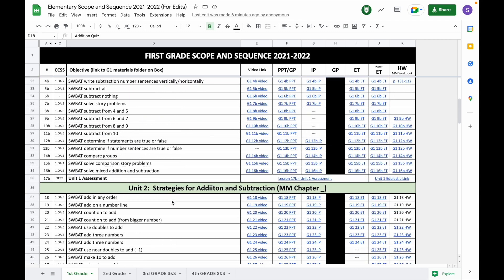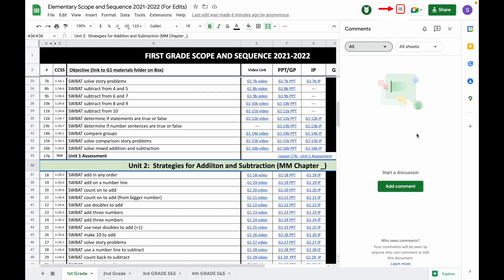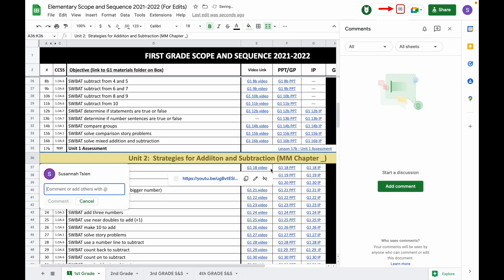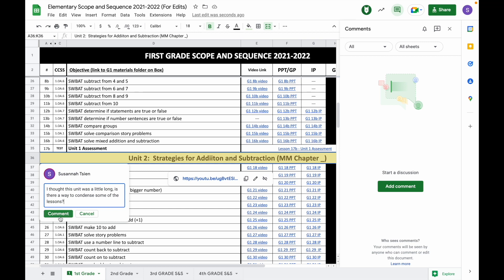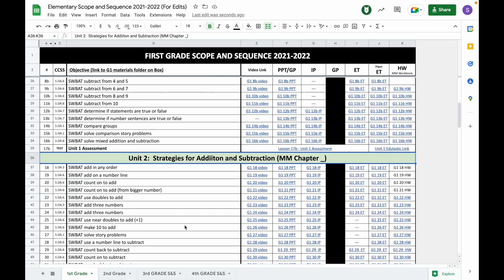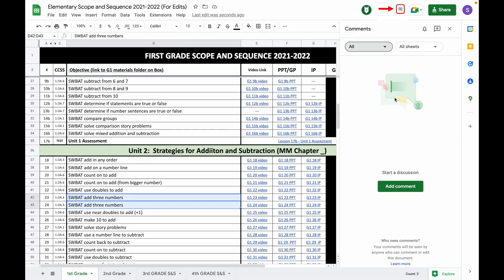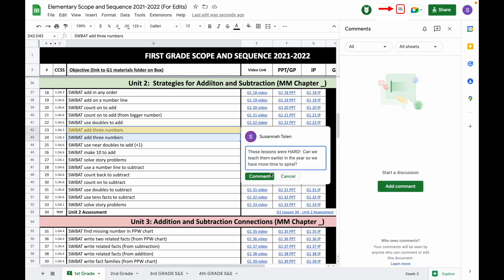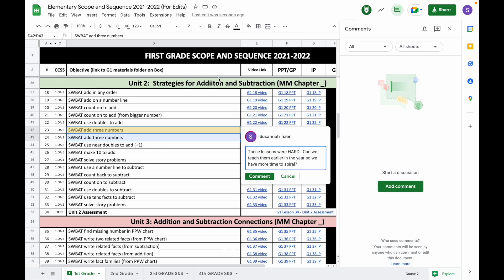Leaving Comment on S+S